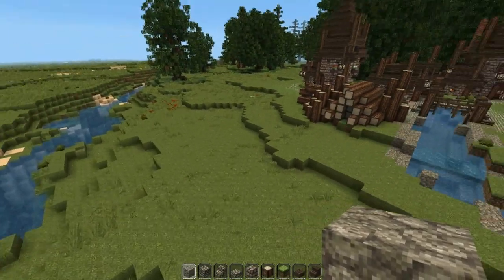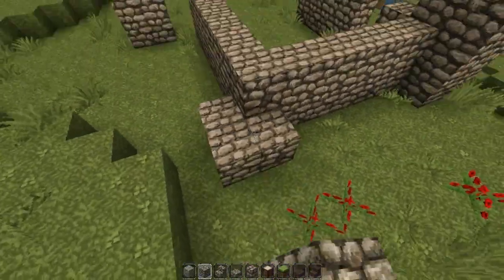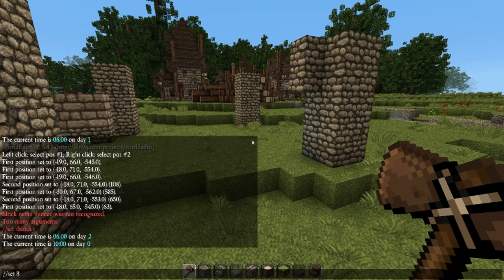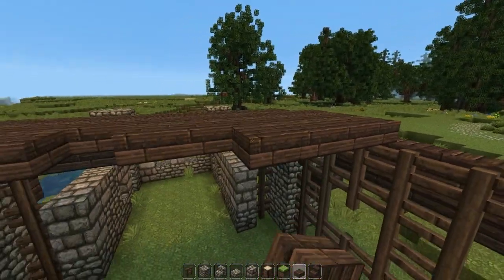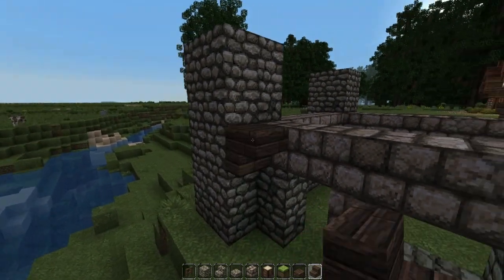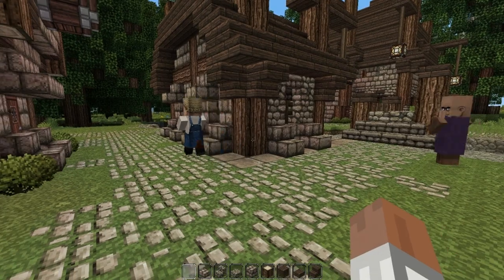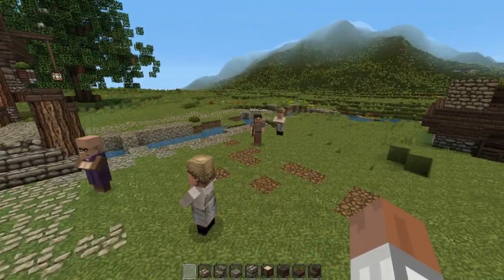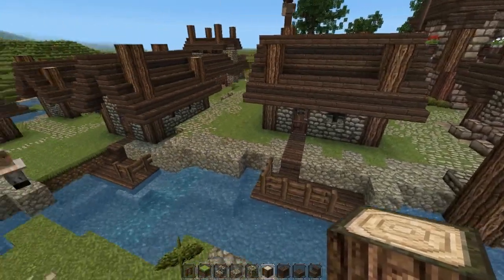Minecraft :: Lets Build :: E3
Today we work out a place to store all of the logs that Wells has been chopping.  We also get introduced to some new friends.